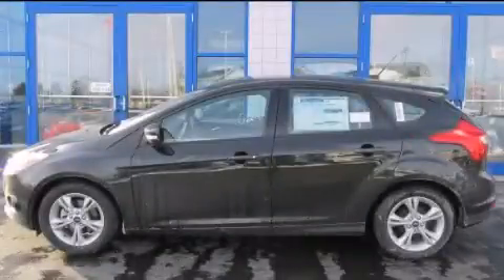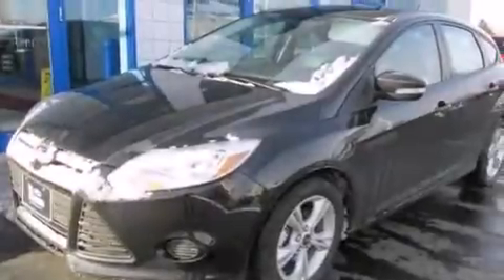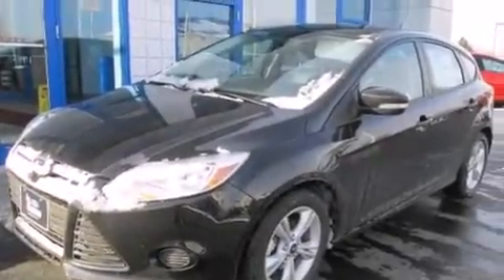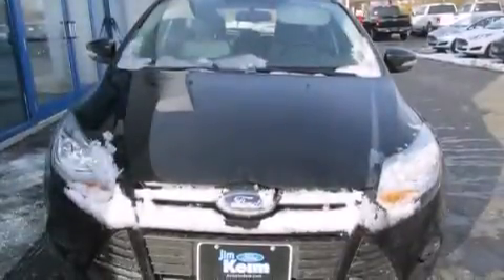2014 Ford Focus Columbus OH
Year : 2014
 Make : Ford
 Model : Focus
 Engine : 2.0L 4-Cylinder
 Trans . : automatic
 Exterior : Tuxedo Black Metallic
 Miles : 10
 Interior : Medium Light Stone

 2014 Ford Focus Columbus OH